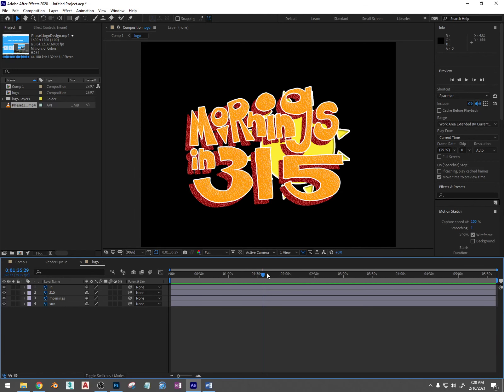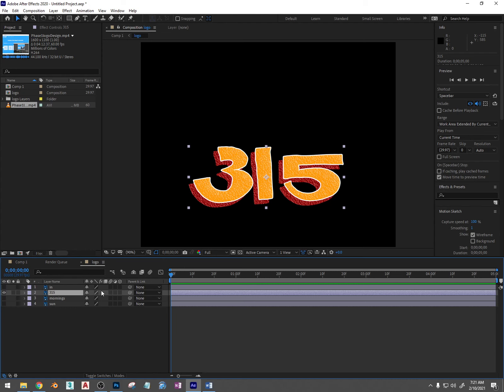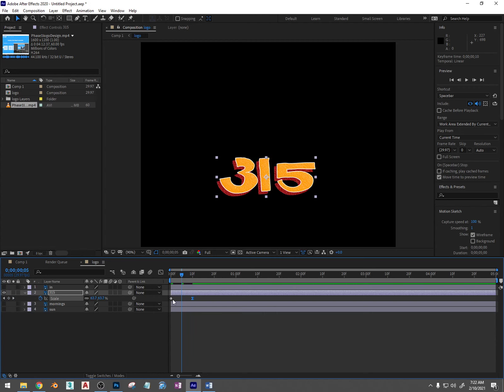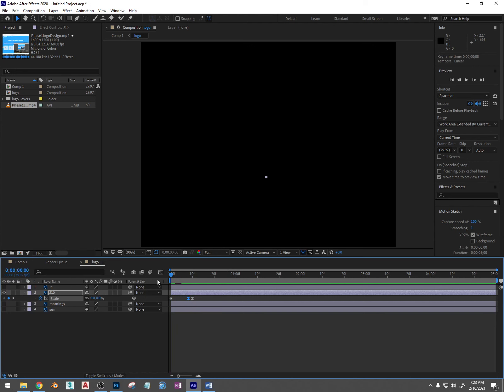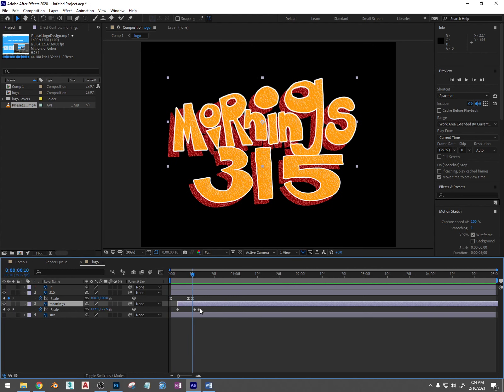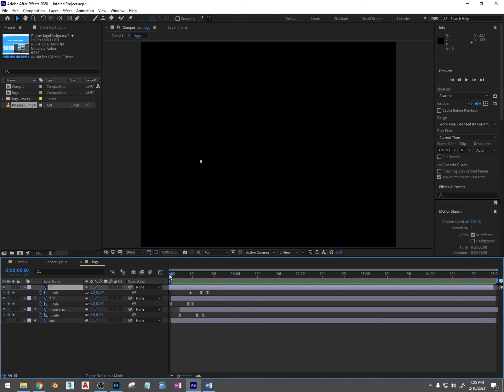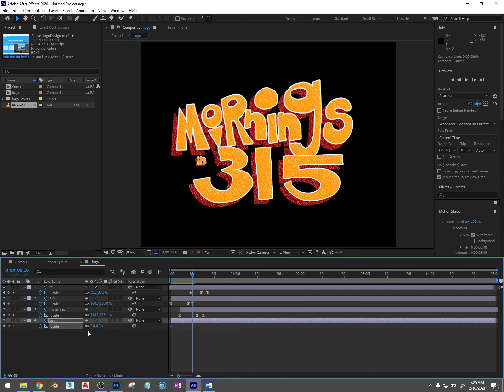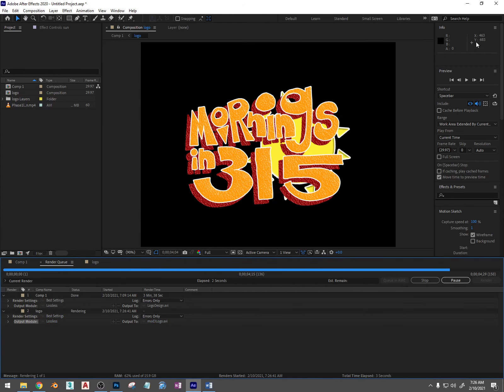mod4 import PhotoShop to AfterEFFects